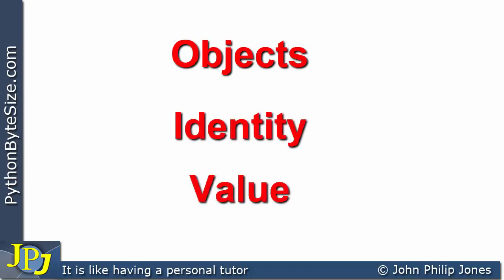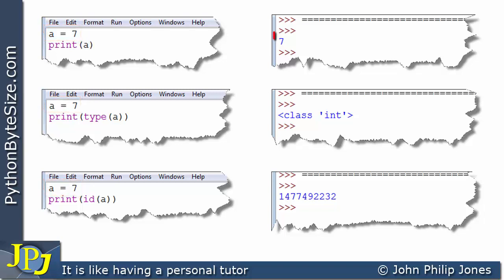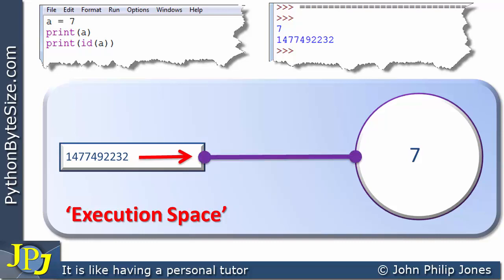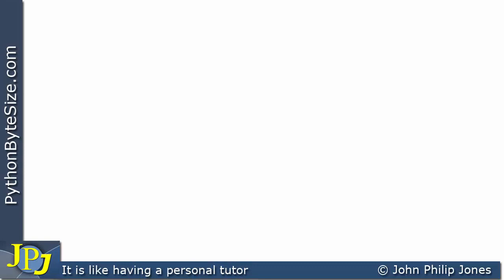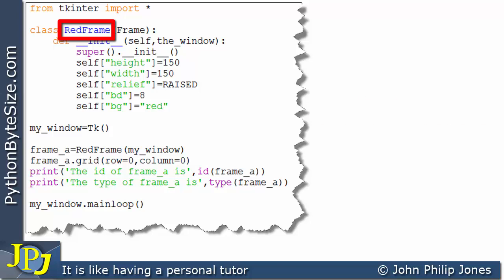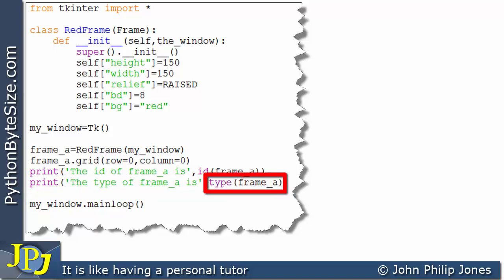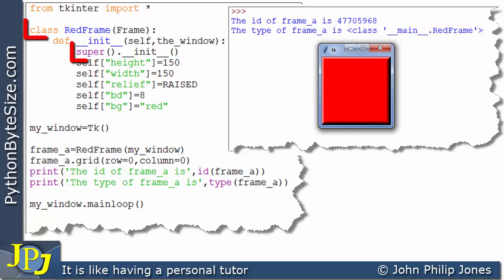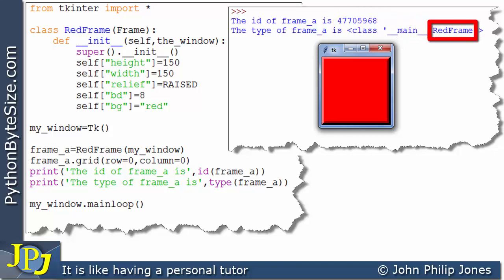The id and type of a Widget that inherits from a Python tkinter Frame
In this video I look at the object oriented nature of a (tkinter) subclass and its instance (object). The explanation involves the use of the id() and type() function.